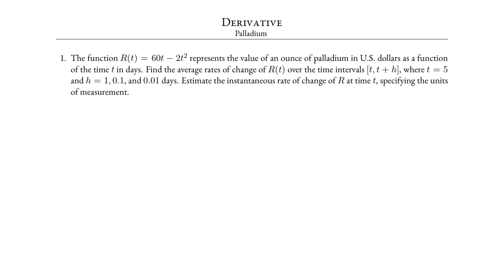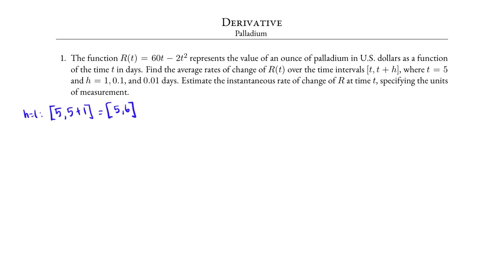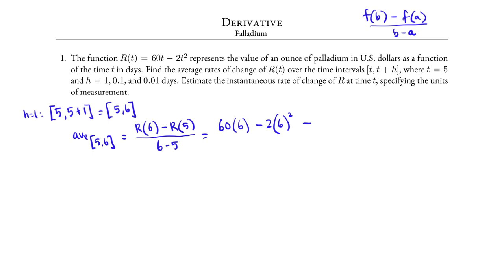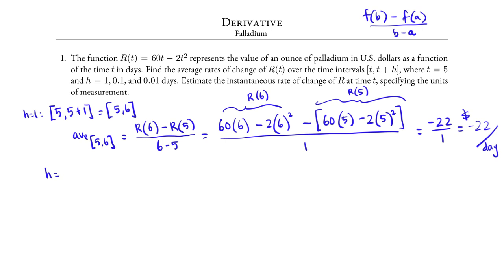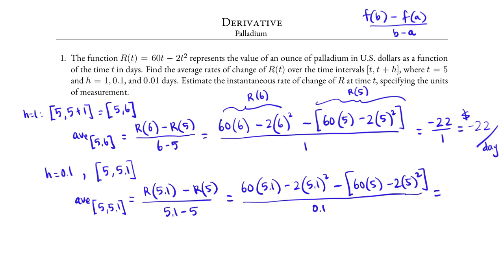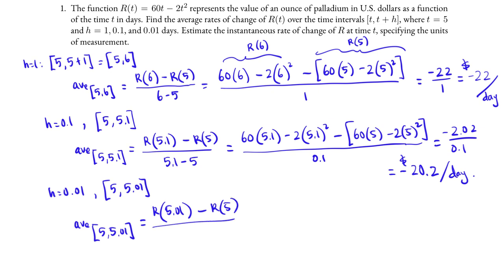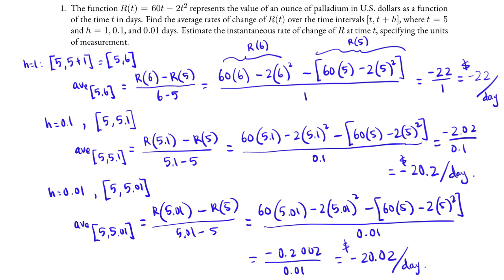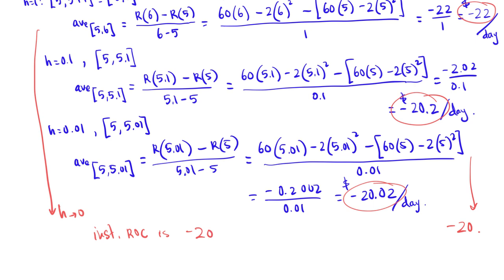Waner 305 Palladium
Palladium